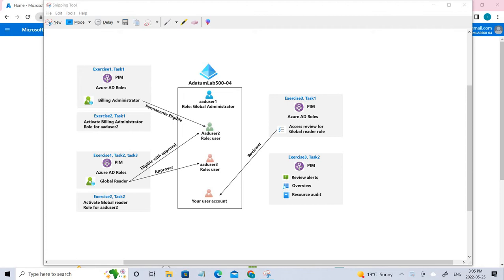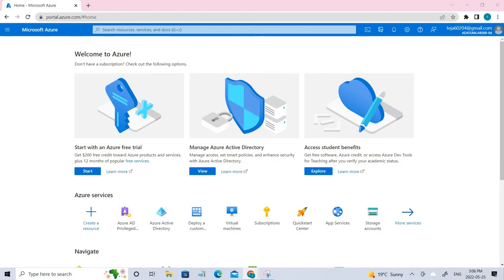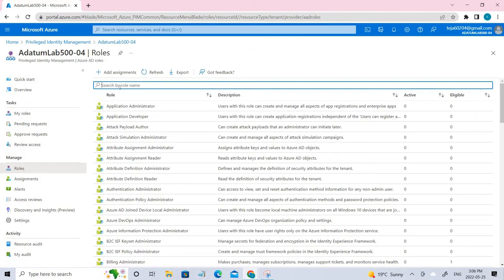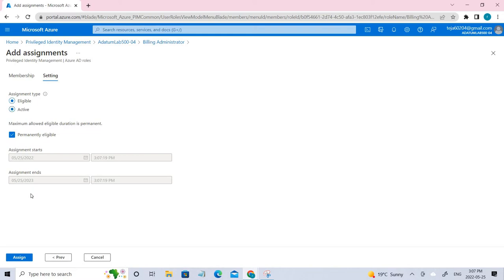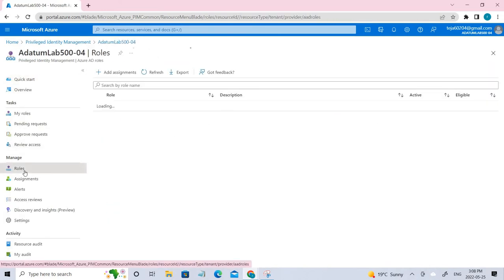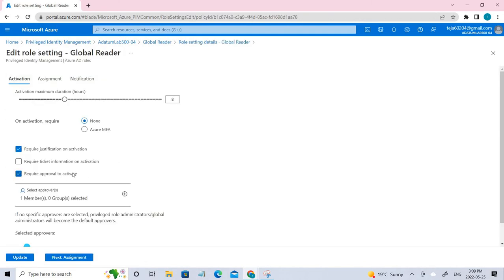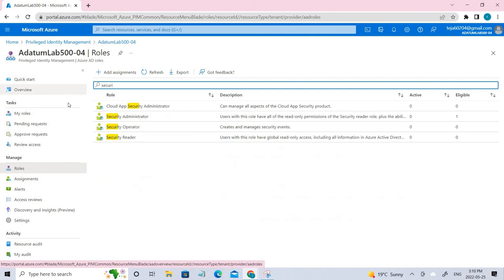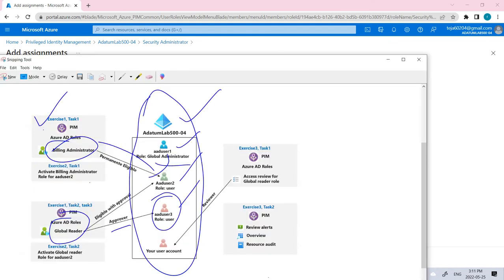How to assign roles to users in Azure || Difference between Active and Eligible ?||Part1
This is lab 5 first exercise where we assign roles to the users.
Task 1: Make a user eligible for a role.
Task 2: Configure a role to require approval to activate and add an eligible member.
Task 3: Give a user a permanent assignment to a role.

Azure role-based access control (Azure RBAC) has several Azure built-in roles that you can assign to users, groups, service principals, and managed identities. Role assignments are the way you control access to Azure resources. If the built-in roles don't meet the specific needs of your organization, you can create your own Azure custom roles. For information about how to assign roles, see Steps to assign an Azure role.

This article lists the Azure built-in roles. If you are looking for administrator roles for Azure Active Directory (Azure AD), see Azure AD built-in roles.

The following table provides a brief description of each built-in role. Click the role name to see the list of Actions, NotActions, DataActions, and NotDataActions for each role. For information about what these actions mean and how they apply to the control and data planes, see Understand Azure role definitions.

Privileged Identity Management (PIM) is a service in Azure Active Directory (Azure AD) that enables you to manage, control, and monitor access to important resources in your organization. These resources include resources in Azure AD, Azure, and other Microsoft Online Services such as Microsoft 365 or Microsoft Intune. The following video introduces you to important PIM concepts and features.

eligible:
 A role assignment that requires a user to perform one or more actions to use the role. If a user has been made eligible for a role, that means they can activate the role when they need to perform privileged tasks. There's no difference in the access given to someone with a permanent versus an eligible role assignment. The only difference is that some people don't need that access all the time.

active:
A role assignment that doesn't require a user to perform any action to use the role. Users assigned as active have the privileges assigned to the role.